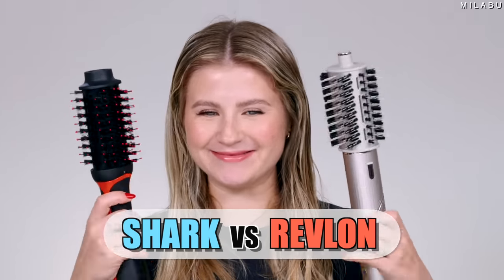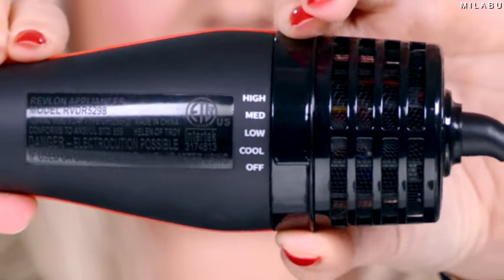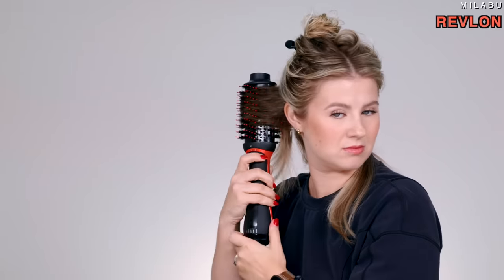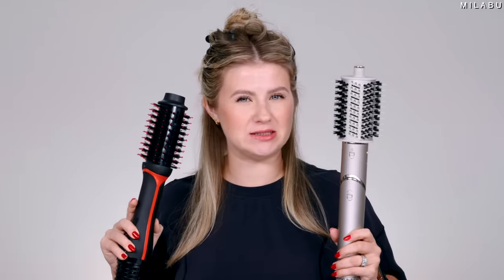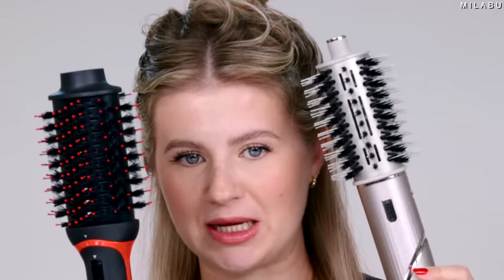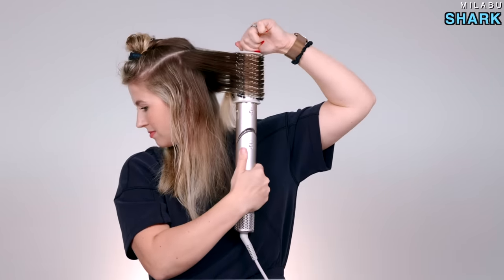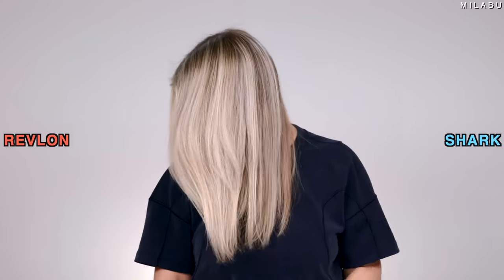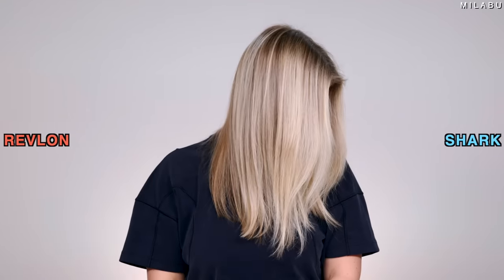Shark FlexStyle vs Revlon One Step Styler!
New to the market, Shark FlexStyle brings interchangeable hair tool attachments that can create multiple hairstyles. However, it's a carbon copy of top sellers, including the Dyson Airwrap and Revlon One-Step hair styler. Today, that’s what I’m comparing in this video, Shark vs Revlon. The Revlon One-Step Styler went viral for a reason: it's an all-in-one tool for an at-home blowout. One step styling hair tools have been the rage for several years now. Let’s see if Shark made the one step styler even easier and better.